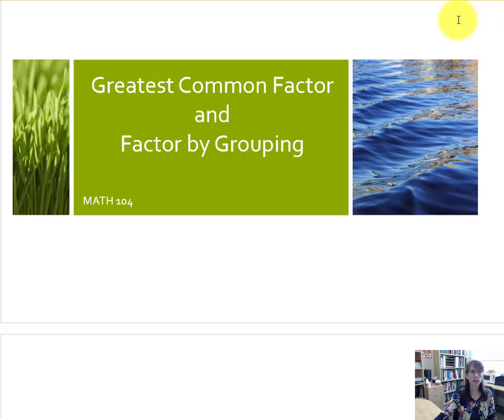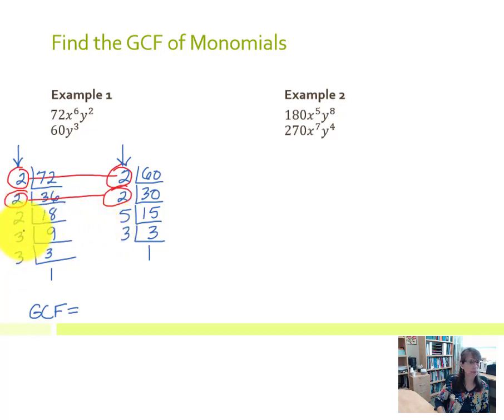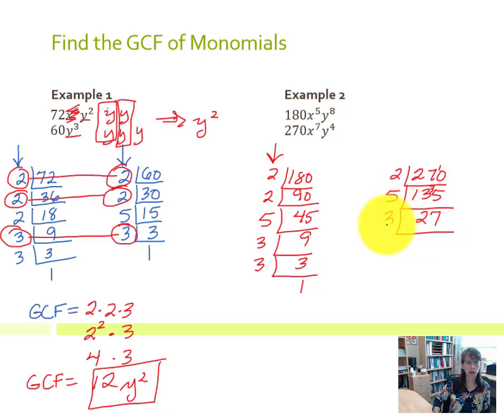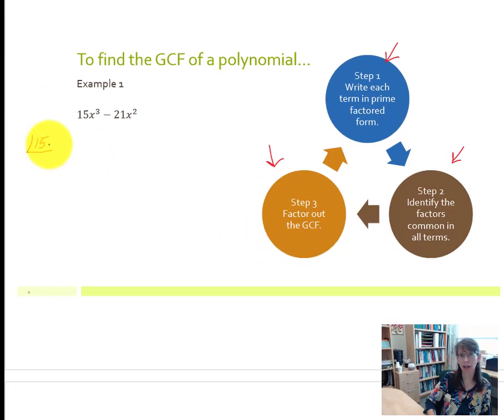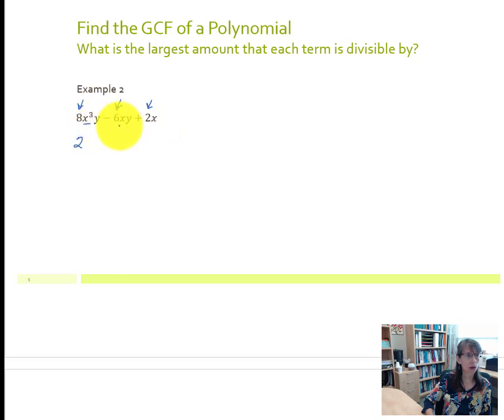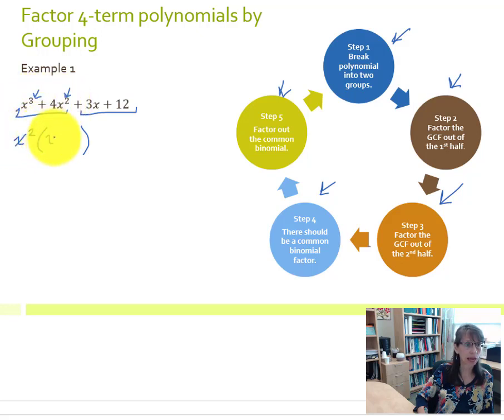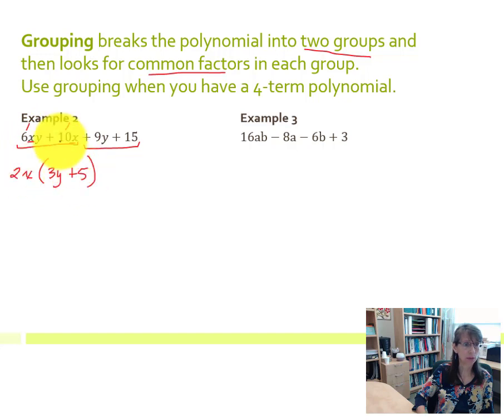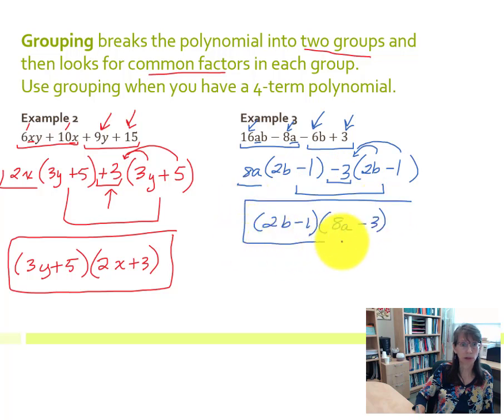5.5 Factoring Polynomials